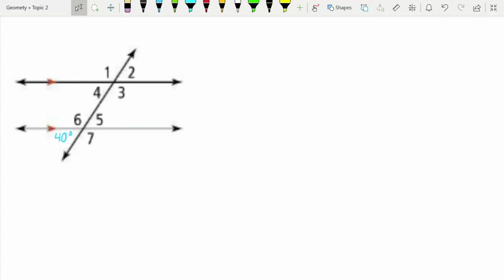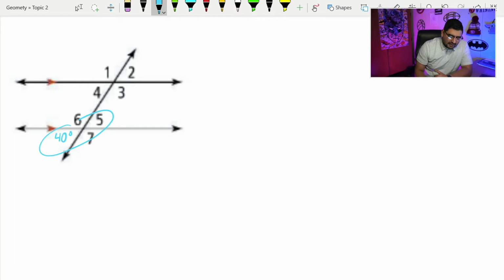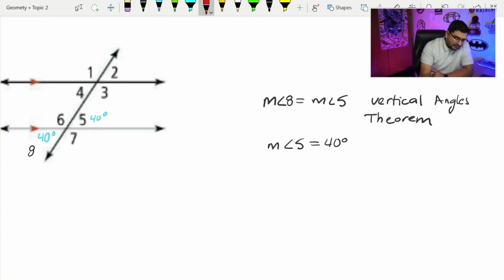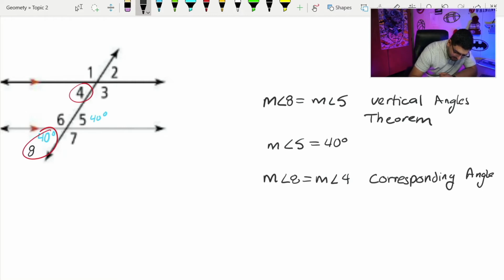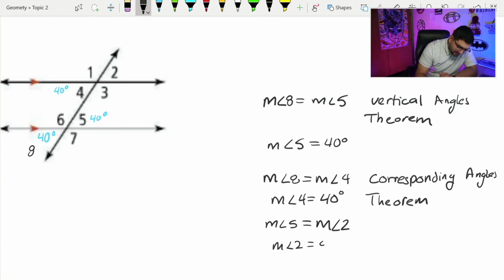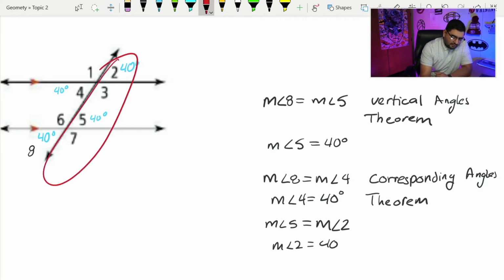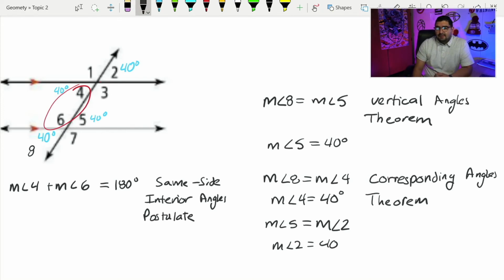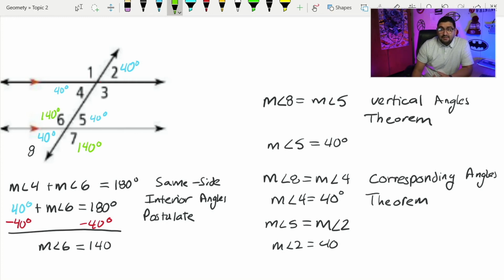Applying Theorems to find the Angle Measurements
In this video you will learn how to use theorems that involve parallel lines to find the values of certain angles.